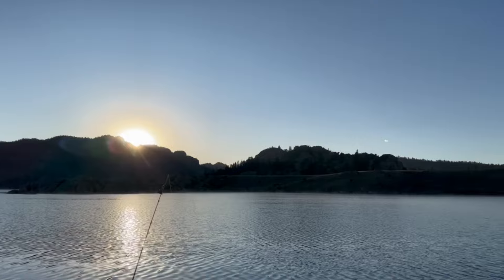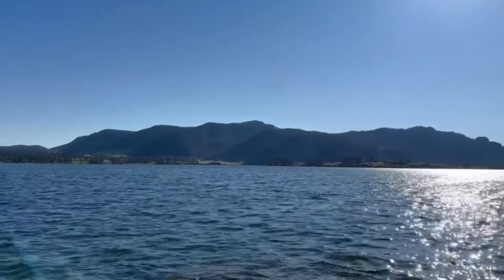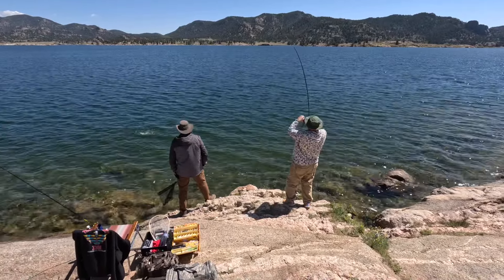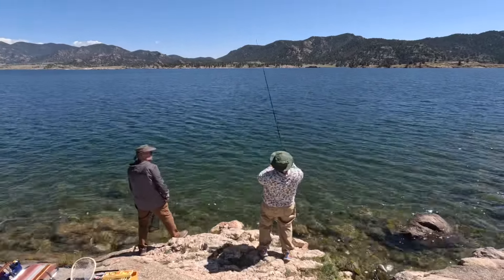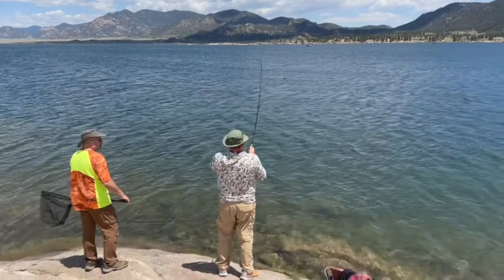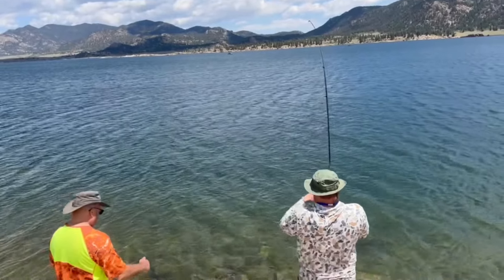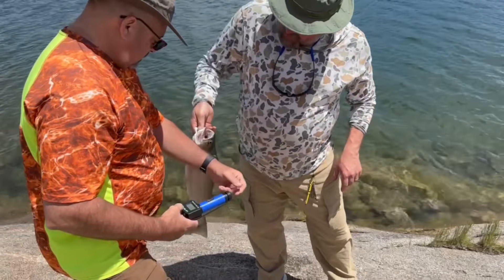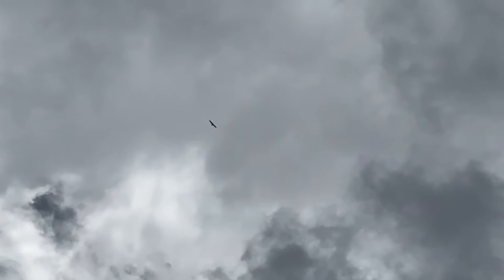Big Four Pound Rainbow Trout On Four Pound Line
Went fishing at Eleven Mile Reservoir in lake George Colorado with a couple buddies and had a few good fights landing some nice sized rainbow trout.